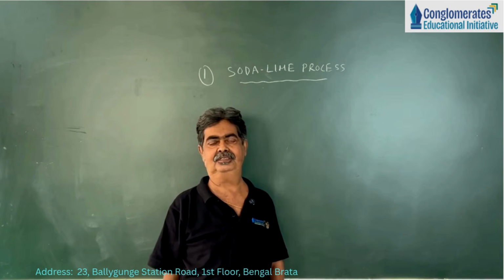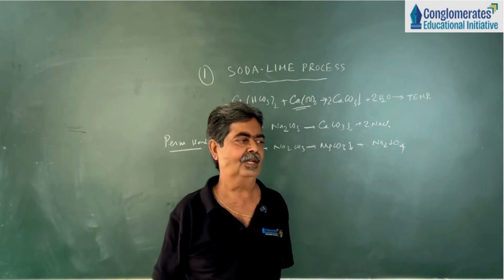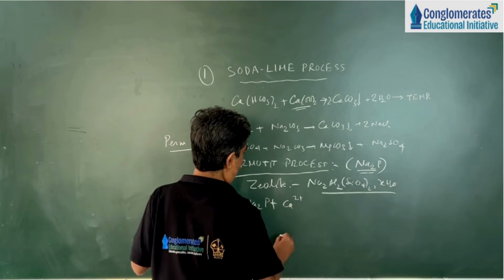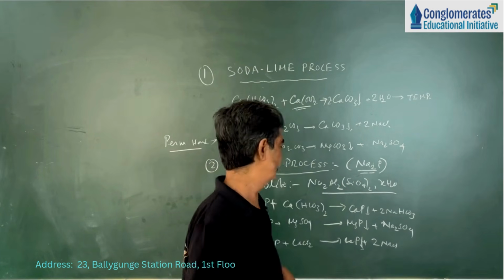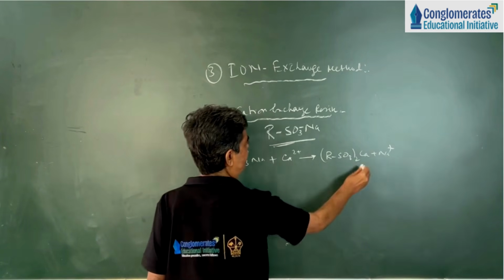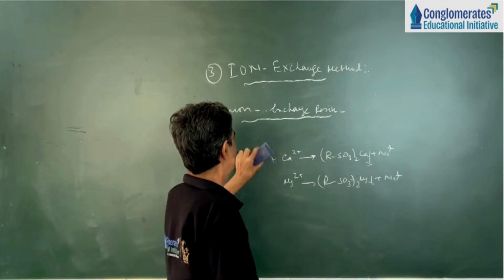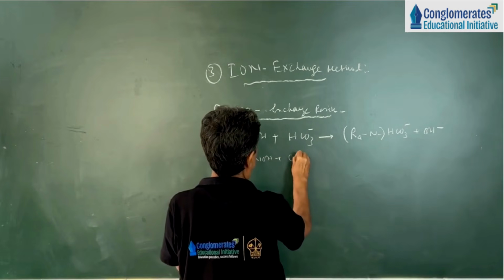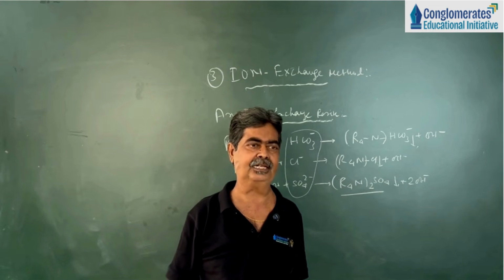Chemistry - WATER - Lecture 2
Subject: Chemistry
Topic: WATER (Lecture 2)
Teacher: Sekhar Chandra Pal

From Conglomerates Educational Initiative, we proudly announce the launch of Value Addition & Supplementary Educational Tutorials aimed at holistic academic development beyond regular school lessons.

✨ SPECIAL FEATURES:
🔍 Mock Tests for Assessment
🧑‍🏫 Small Batches for personalized attention
📊 Progress Tracking & Parental Updates
🎯 Goal-Oriented Coaching for exam success